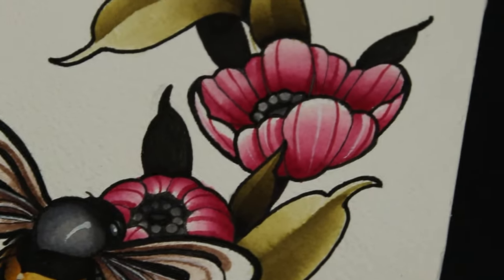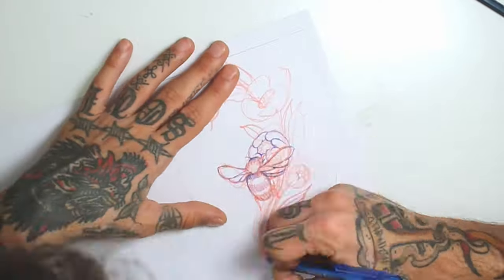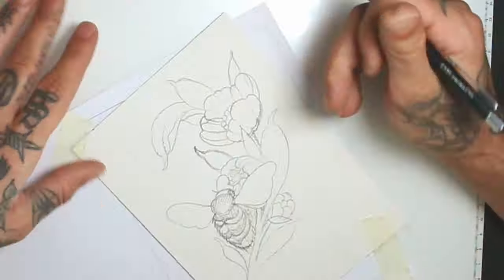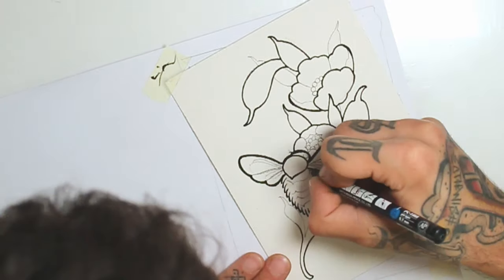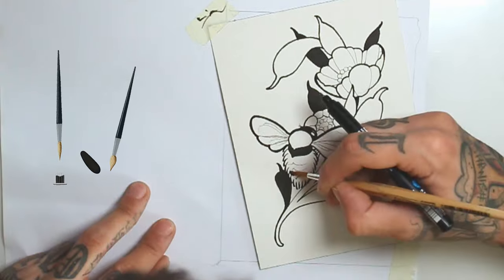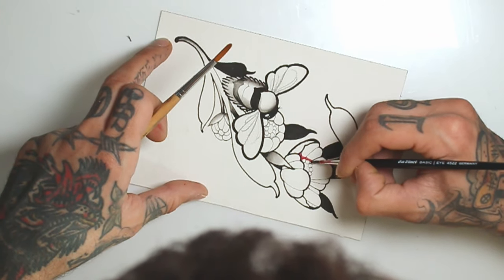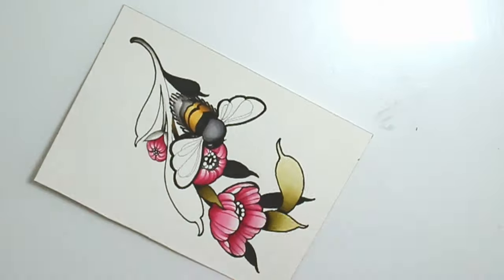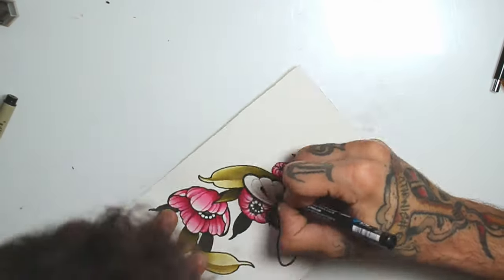HOW I DRAW BEE | Neo Traditional TATTOO Design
This video is a walkthrough on how I paint a bee on a flower branch traditional tattoo style, any questions or suggestions?

TIMELINE 🕒
00:00 - INTRO
00:11 - SKETCH
00:48 - LINES
01:25 - SHADOWS
01:42 - COLOR
02:55 - FINAL RESULT